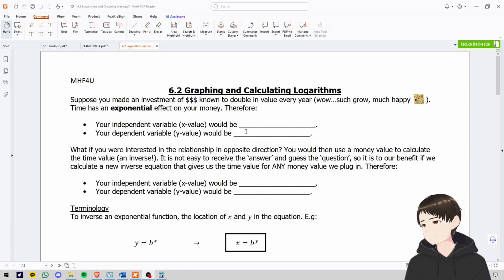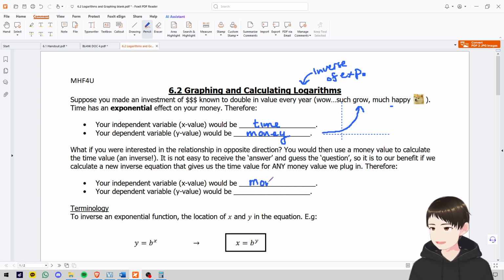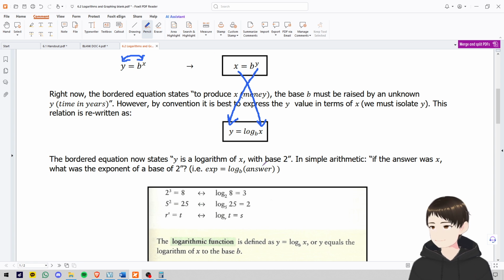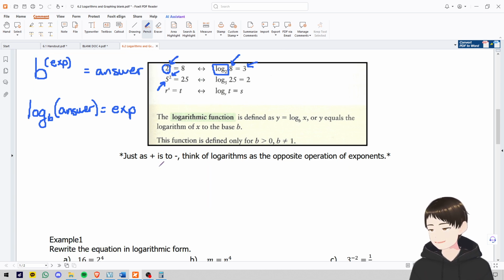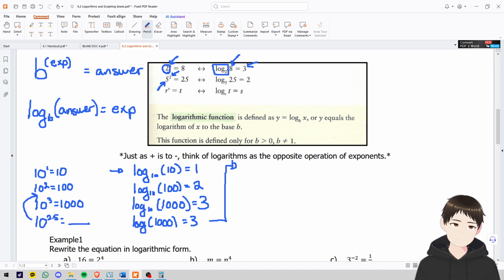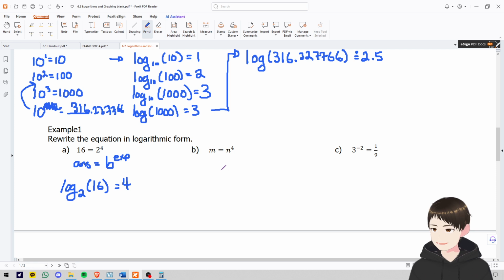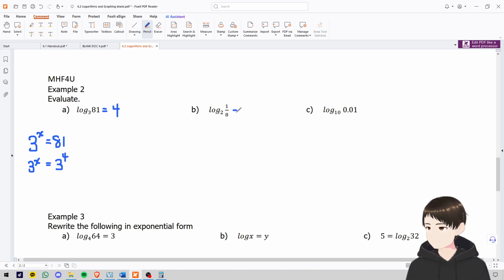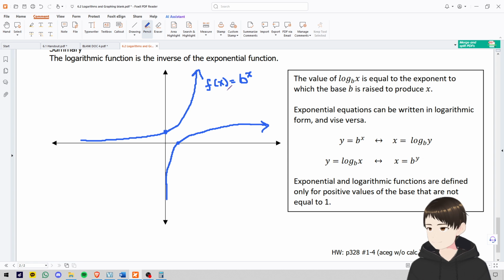6.2 Graphing and Calculating Logarithms